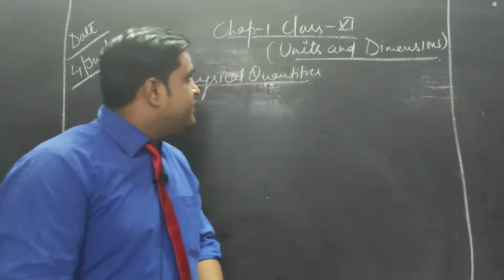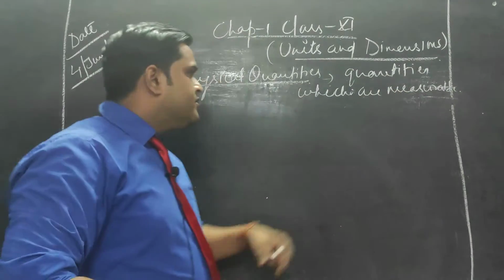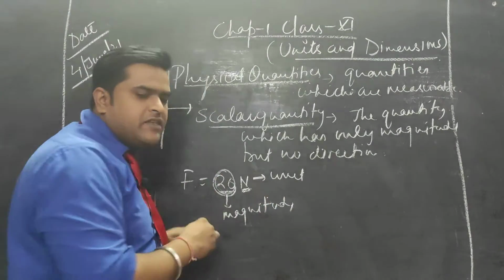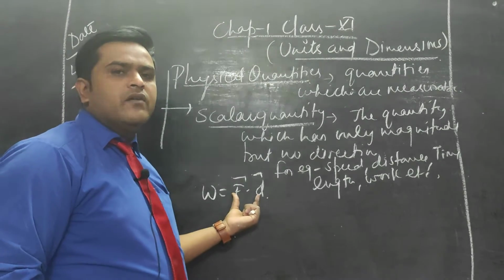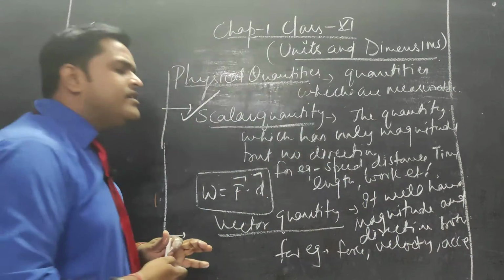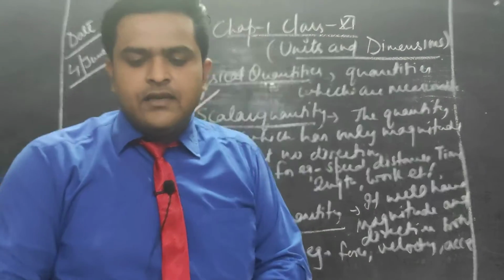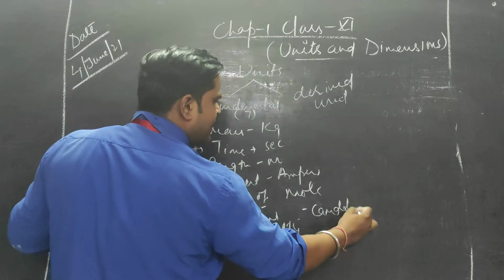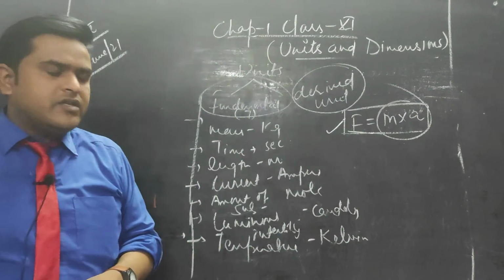Class 11 Physics Unit & Dimensions